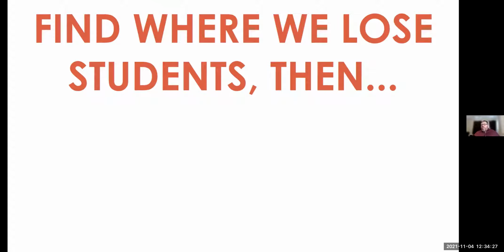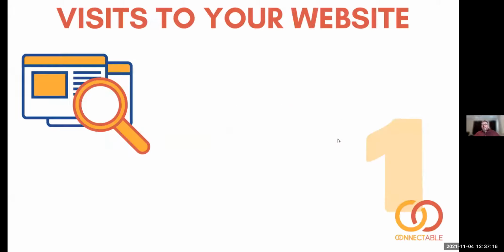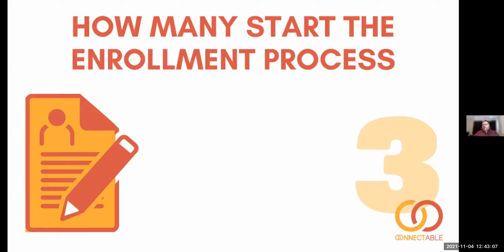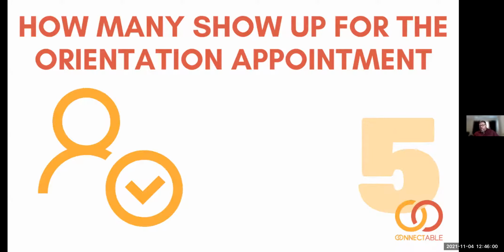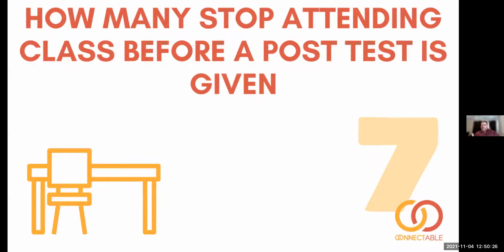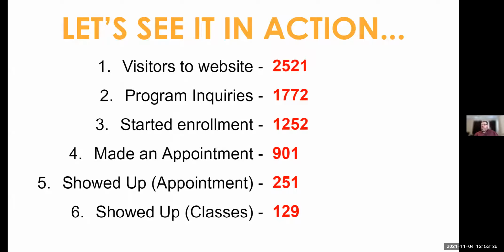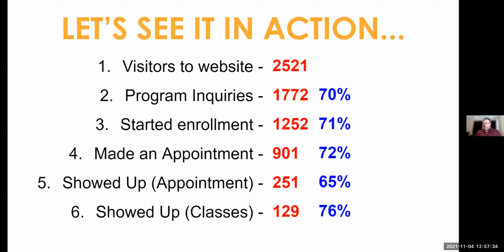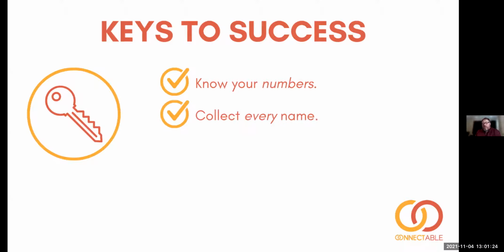Tech Talk November 2021 edition- What your Data Really Reveals!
7 Crucial Numbers that you need to track for your Adult Education Program and what they reveal!